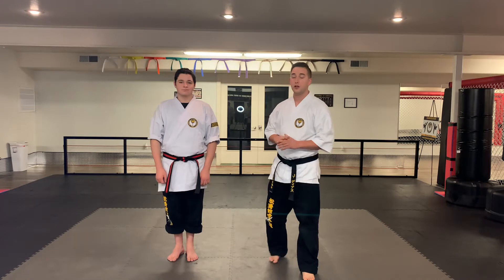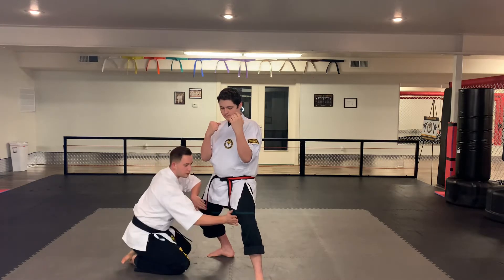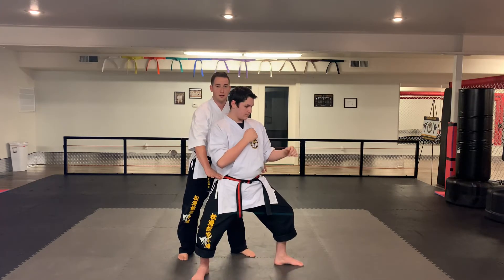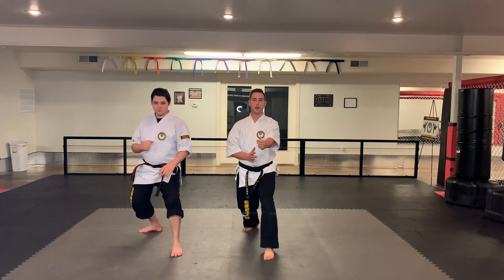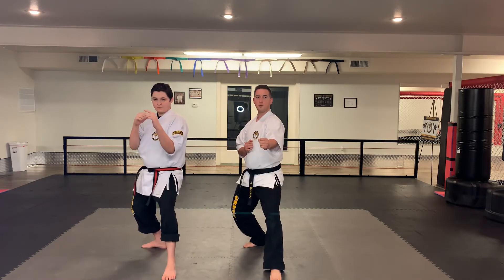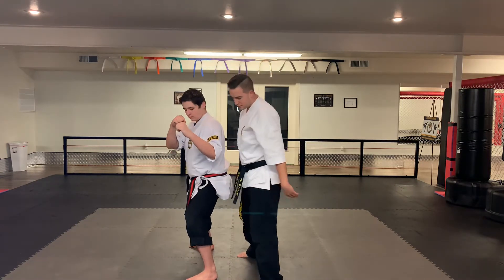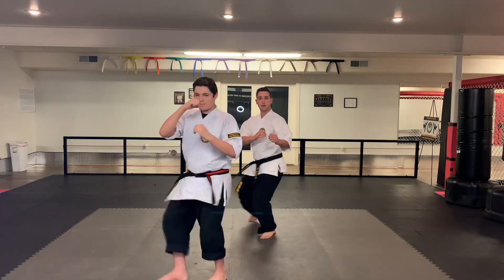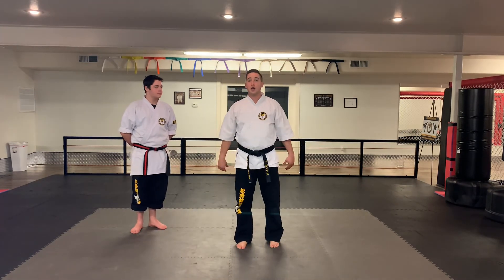First Stripe- Stances